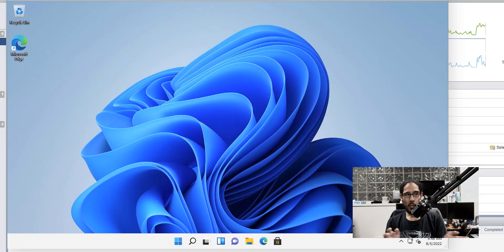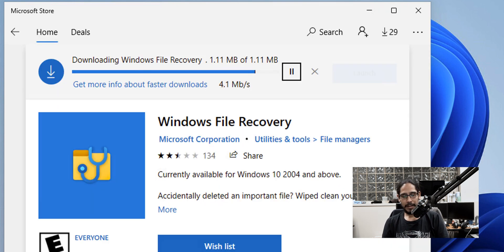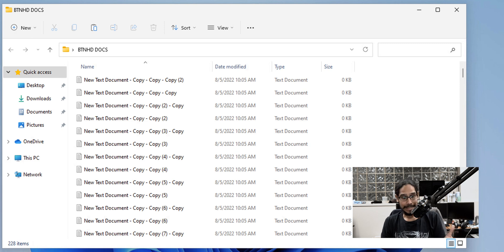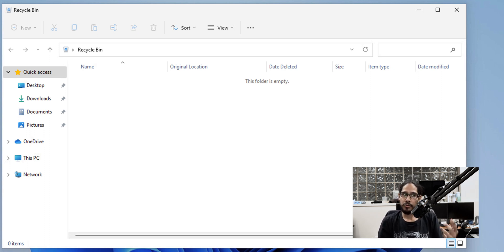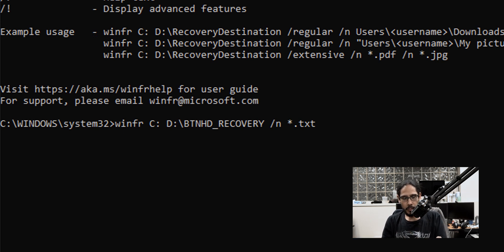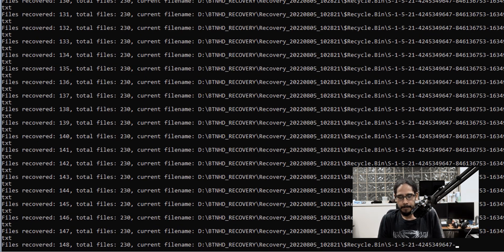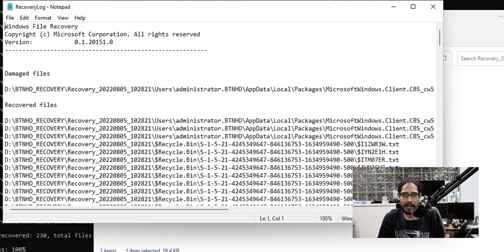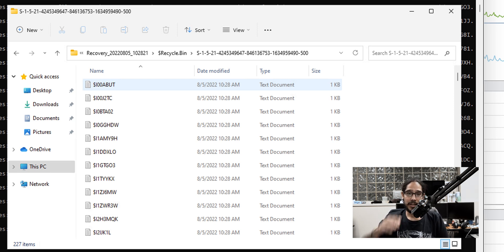Windows File RECOVERY on Windows 11!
Windows File Recovery is a command-line software utility from Microsoft to recover deleted files. It is freely available for Windows and can be found in the Microsoft Store. Windows File Recovery can recover files from a local hard disk drive, USB flash drive, or memory card such as an SD card.

Chapters
0:00 Introduction
0:09 Download Windows File Recovery
0:48 WFR is Command Prompt
1:02 Testing Windows Files Recovery
2:08 Windows Files Recovery Command
3:03 Check Recovery Files
3:41 Conclusion